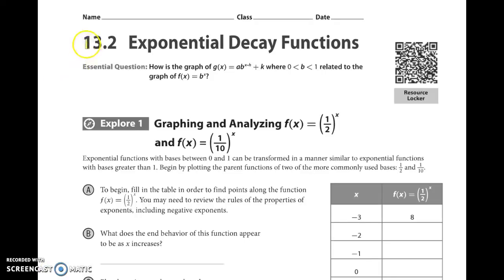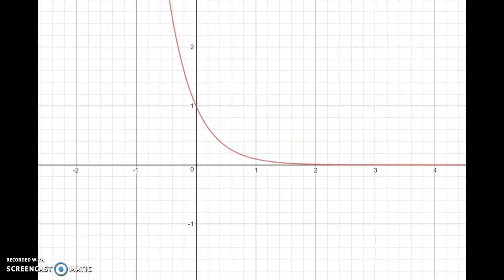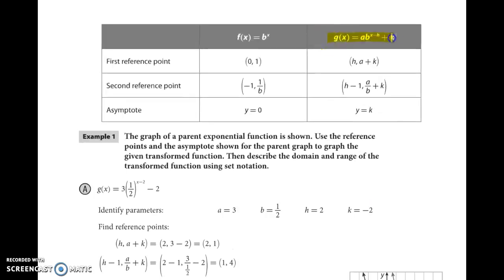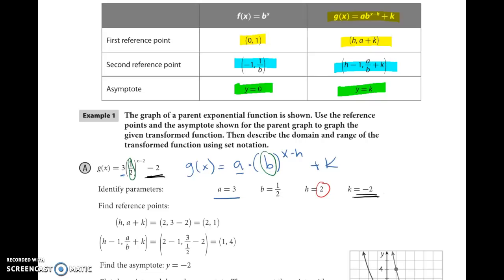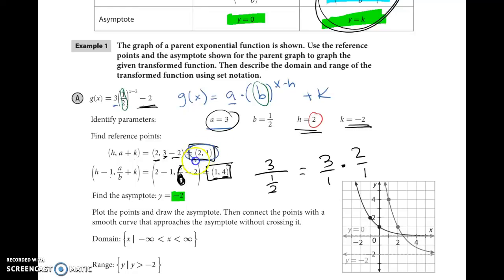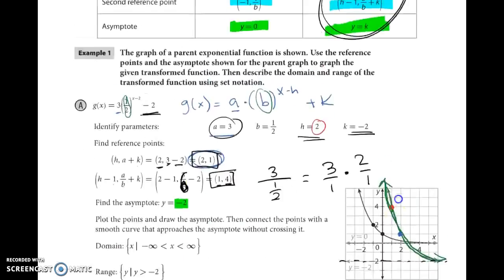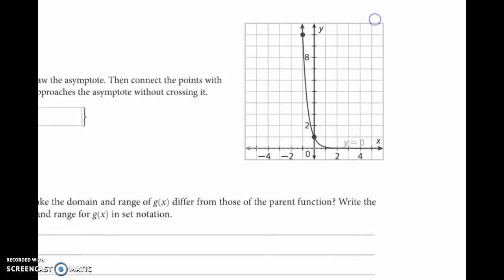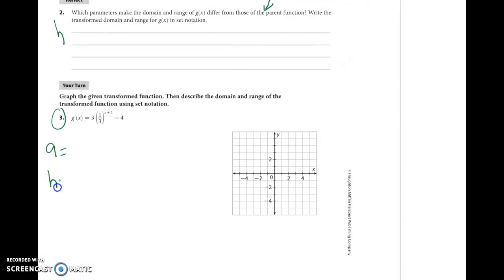Algebra 2 - Mod 13.2 Explain 1